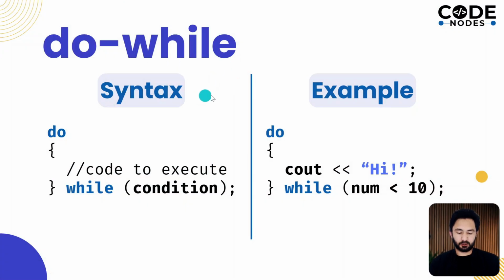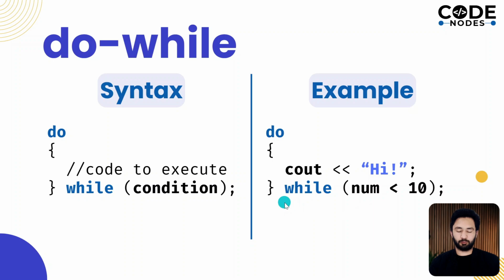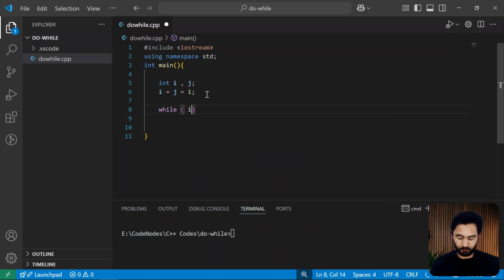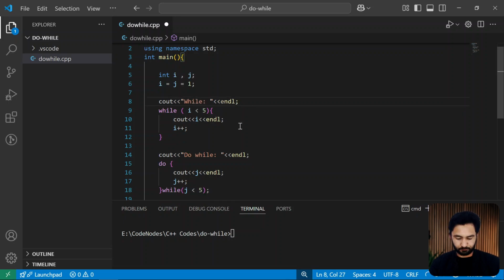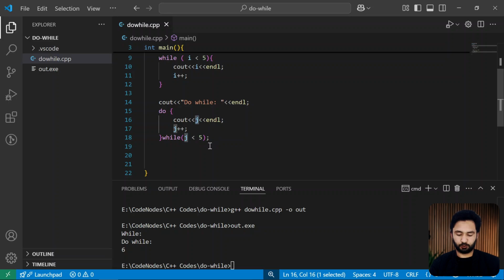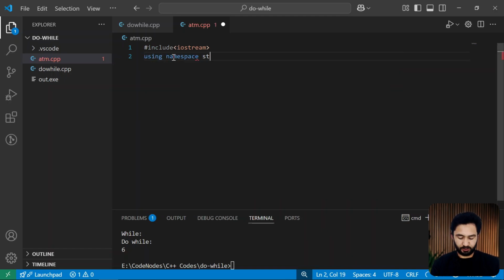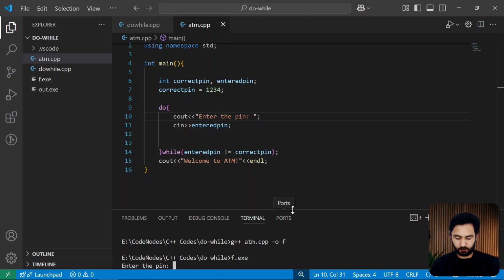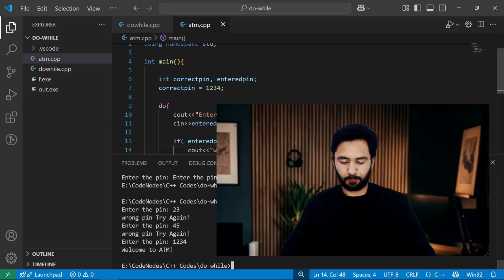Iterations: DO-WHILE LOOP | C++ For Beginners - (Basics Of C++)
This video is a complete beginner’s guide to the do-while loop in C++. You’ll learn how it works, how it differs from the regular while loop, and when to use it. We start with the basic syntax and quickly move on to a comparison between while and do-while loops. Through clear, practical examples—including a side-by-side code demo and a mini ATM program—you’ll see how do-while loops are used in real-world scenarios. Whether you're just starting with C++ or looking to strengthen your understanding of loops, this step-by-step guide makes it easy to follow and learn.

Chapters:
00:00 - Introduction
00:22 - DO-WHILE Loop in C++ | Syntax & Example
00:59 - While vs Do-While
01:22 - Practical Example of Do-While Loop
02:13 - Program: Do-While  vs While
05:14 - ATM Example
Topics covered in this video:
- Iterations/Loops
- While Loop
- Do-While Loop
- Syntax of Do-While Loop
- Example of Do-While Loop
- Understanding Do-While Loop with ATM Example